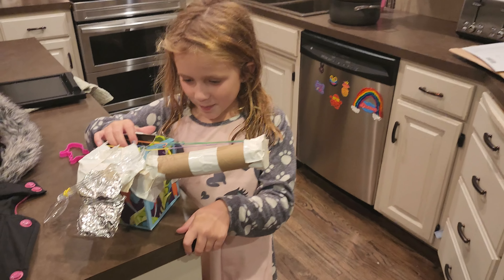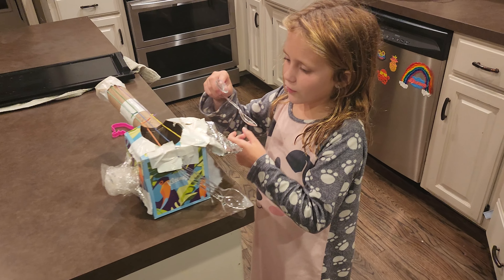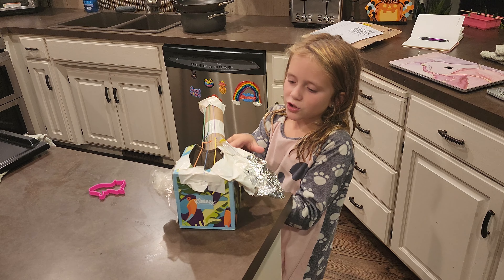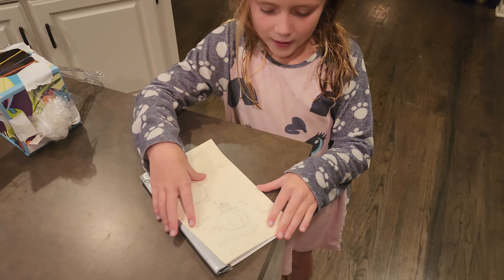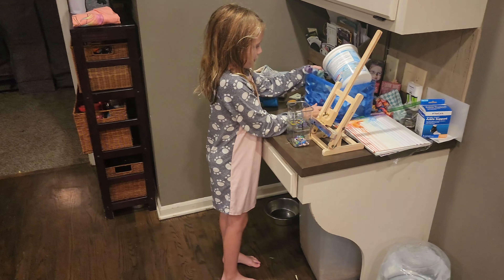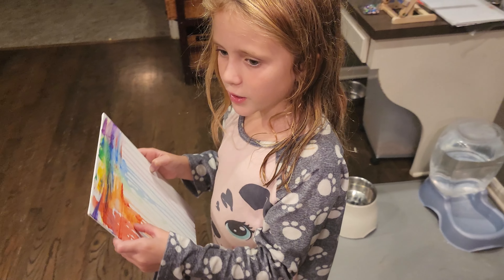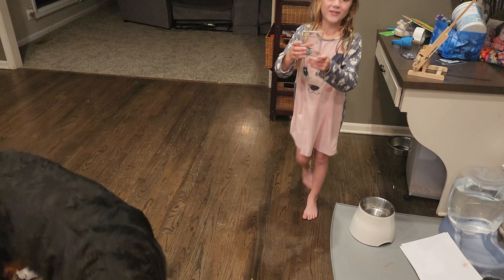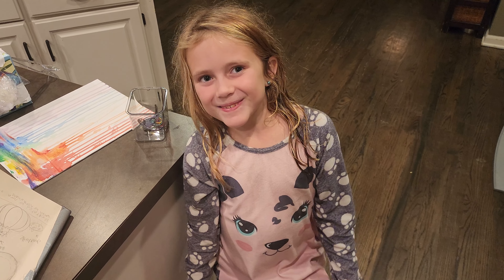Tour of her Homemade instrument and crafts